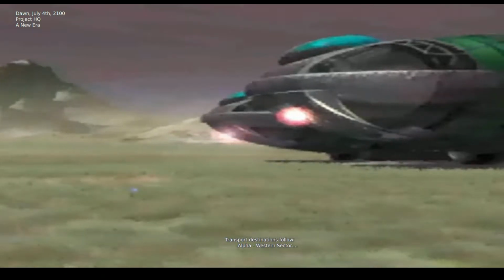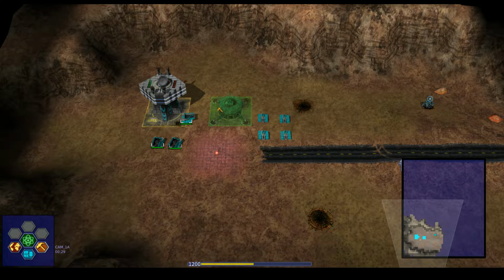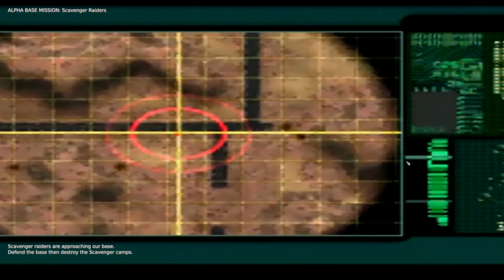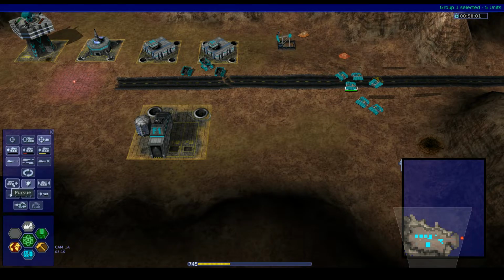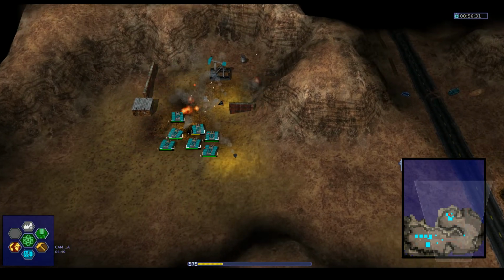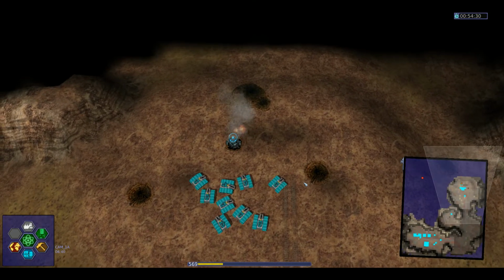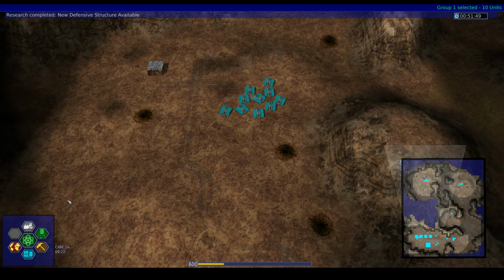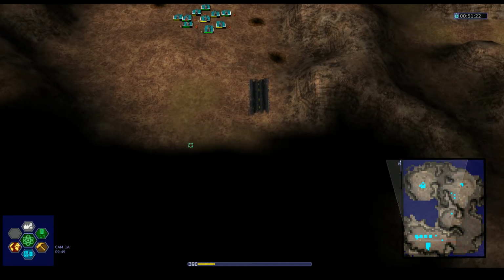Warzone 2100 - Campaign Mission 1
Warzone 2100 is a free-to-play game that can be found at wz2100.net.

This is the first mission of the alpha campaign (and the first mission of the campaign in earnest).

The "plot": America retakes...Utah? I don't know geography without lines on a map.